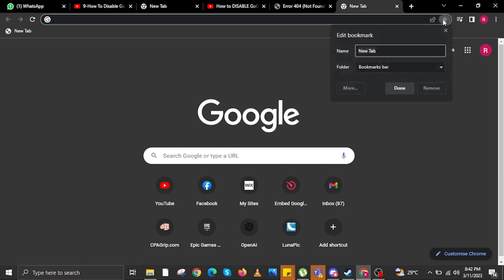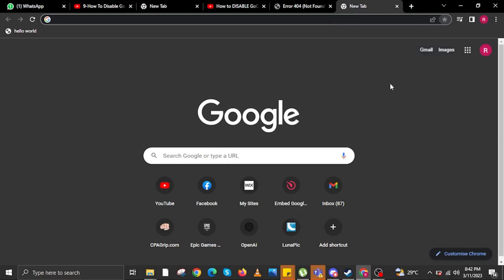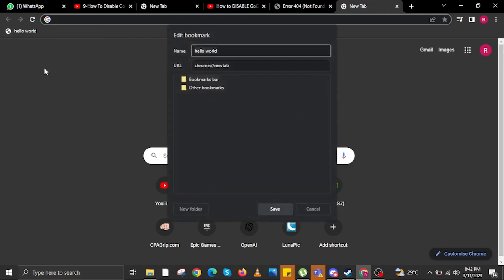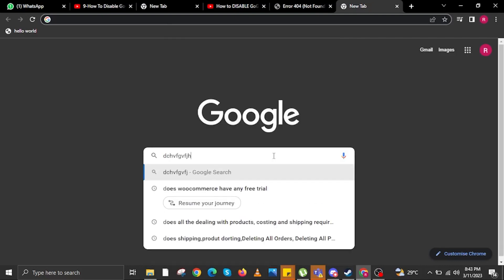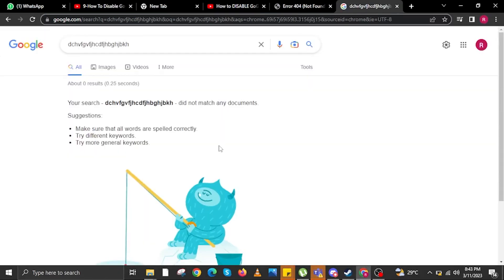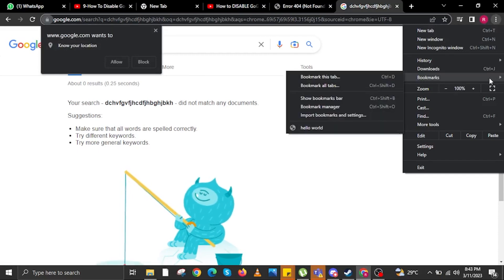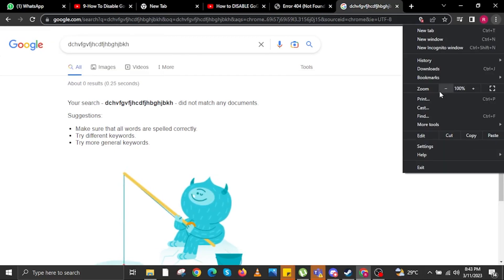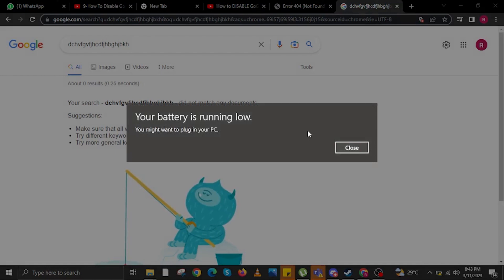How To Disable GoGuardian Working (2023)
In this tutorial, you will learn How To Disable GoGuardian Working in easy steps by following this super helpful tutorial to get a solution to your problem!!